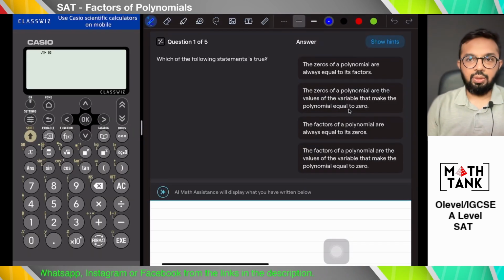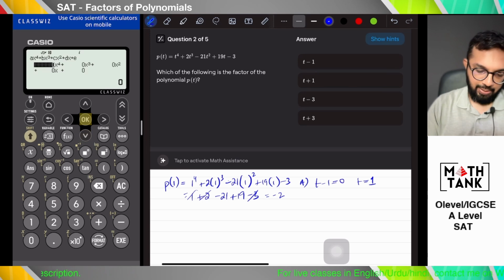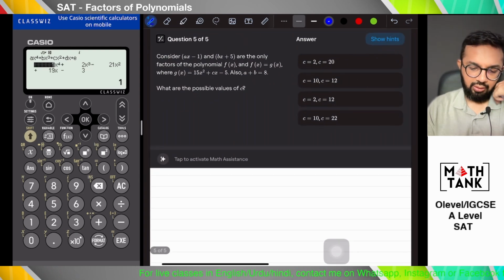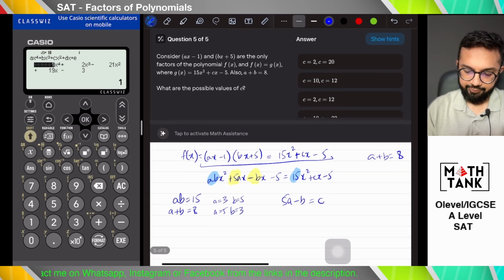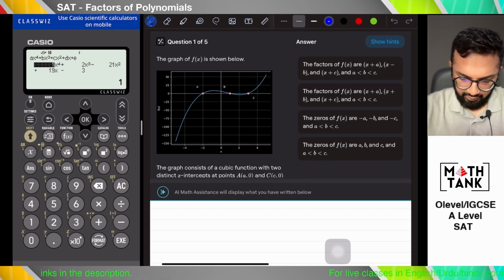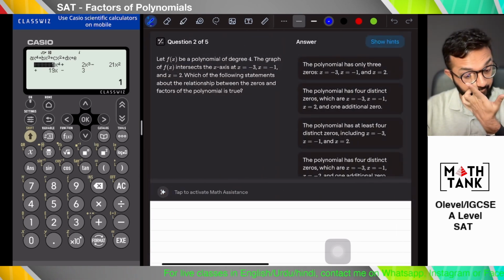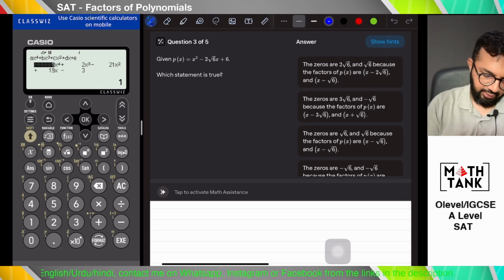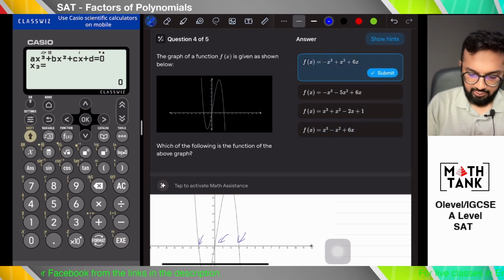DSAT Mathematics | Factors of Polynomials | Medium